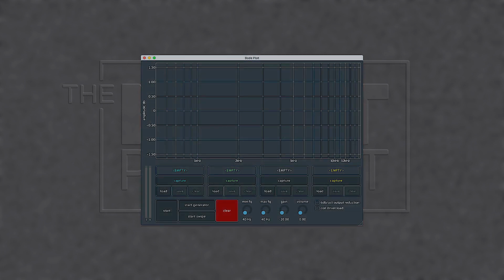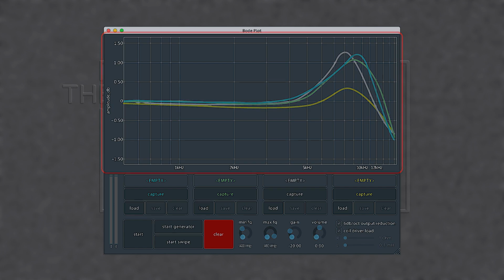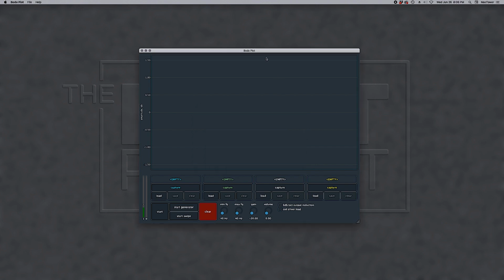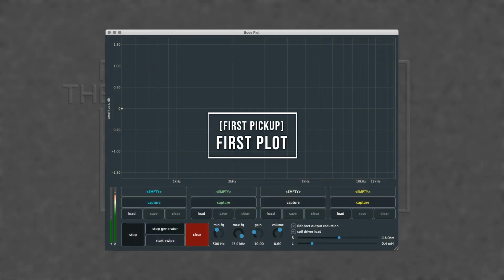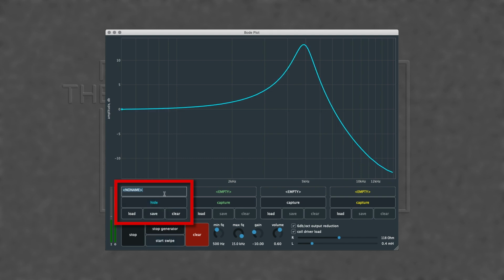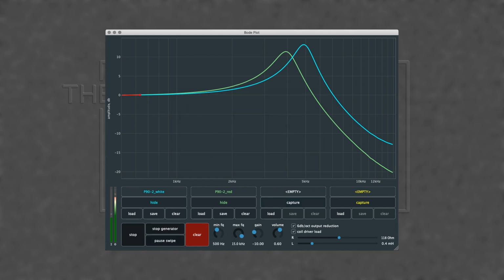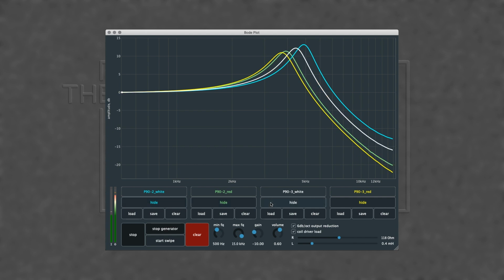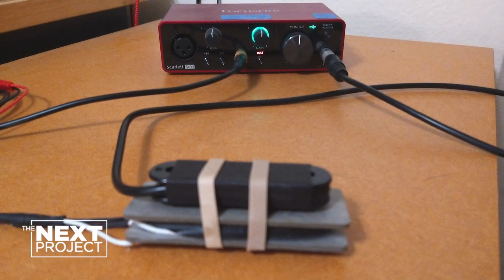AxeTech BodePlot Part 1 - Guitar Pickup Testing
Welcome to the Next Project!
Doing a little guitar pickup frequency plotting, or looking into some software to do such things.

00:00 - intro
00:39 - user interface
02:18 - audio setup
03:50 - connecting a pickup
04:57 - dial-in the setting
05:59 - pickup testing
09:02 - saver  and export
10:00 - various scan samples
10:31 - AxeTech website

This is a quick walk-through of the AxeTech BodePlot application which works on both PC and Apple desktop platforms. In this video, I'm showing the software in use on a 2013 Apple iMac. I have also used this software on a new-ish HP laptop. The software seems to work equally well on either device, only the process of installation and setup differs slightly.
The HP laptop was instant in attempts to protect me from software that didn't come from either Microsoft, nor HP. I finally convince the laptop to install BodePlot. After that there were no issues.

A quick overview of the user interface, the features and basics of what they do. Input/output meters, start/stop/pause/clear, frequency min/max, gain and volume controls, and a coil driver and db per oct selections flesh out the lower UI controls. Across the low-middle, are 4 scan plot banks, offering options to capture, name, hide and save scans to your devise. Each bank, or plot, is independent and represented by a unique color matching the trace on the uppermost HUD graph.

Connecting a pickup to the computer requires an audio interface device. In this example I am using a Focusrite Scarlett Solo. A pickup can be scanned either in the guitar, or on the bench. If testing a pickup while in the guitar, a quality instrument cable will be connected from the guitar output jack to the INST in port on the Scarlett Solo. A coil driver will need to be placed on top of the pickup being tested and connected to the Headphone port of the Scarlett Solo.
If testing a pickup that is not installed in a instrument. The coil driver can be placed directly on the pickup, and the pickup connected to a lead running to the instrument in of the Scarlett Solo. Basically the same connection, just removing the guitar.

In the bode plot application, testing of setting will need to be run to find consistent and repeatable scans. Once initial setup and setting are complete, pickup testing can easily begin.
Start a plot scan by clicking "start generator", then "start swipe". BodePlot will begin a trace on the graph. If a signal error pops up, additional setup testing my be required to get the input/output levels to a reliable setting.  Refer to the AxeTech website for help with setup, take your time, learn the process. Once you have it dialed in, plot scans go fast.

Each bank of plot scans can be "captured", named and saved. Additionally, any plots that are currently displayed can be exported as a .CSV Excel file. The .CVS file can be saved to an Excel database, and used to create bodeplot graphics within Excel. This can be interesting to compare and contrast pickups. You will need to know and understand how Excel works, which is not covered here.

I hope you found this video interesting and of some help.

Good luck with your projects, take care!